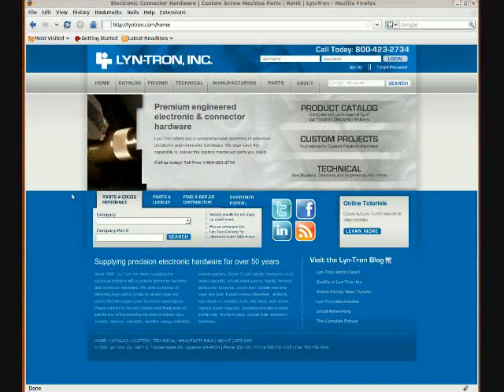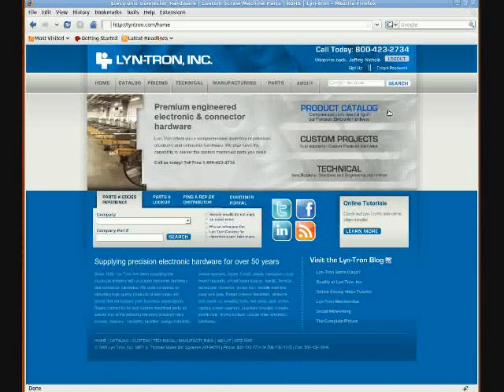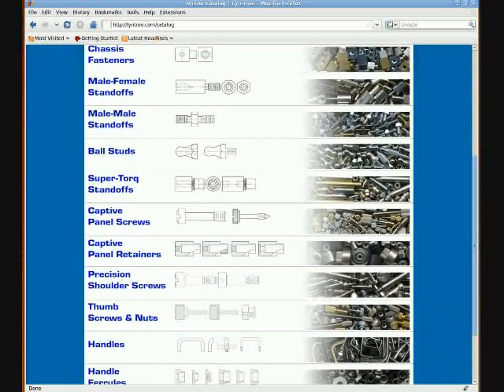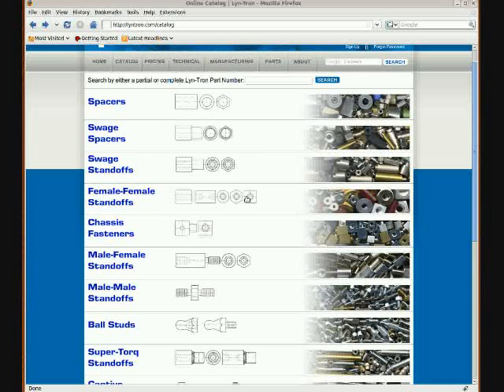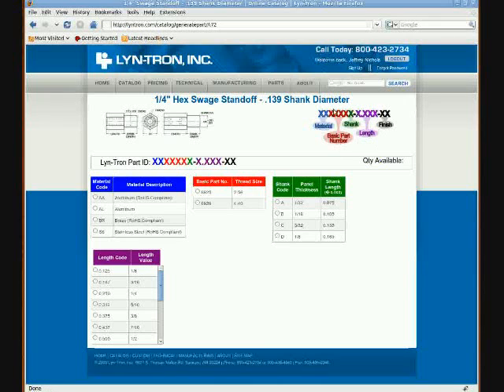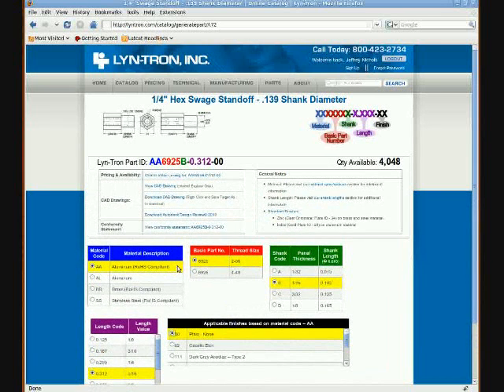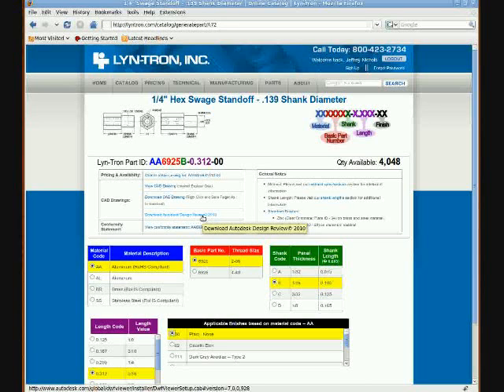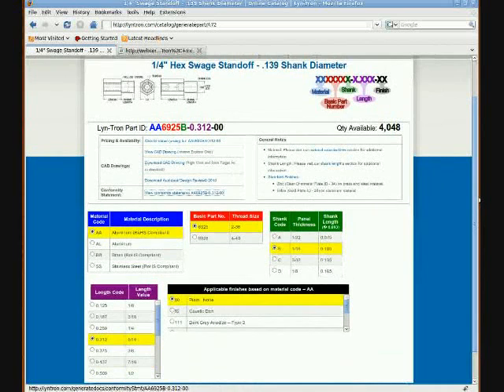Lyn-Tron Online Catalog Tutorial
Lyn-Tron's Video Tutorial Series || Online Catalog
A detailed overview of how to use lyntron.com's online catalog.  Other features talked about are part # cross reference, competitor cross reference, pricing and conformity statement.